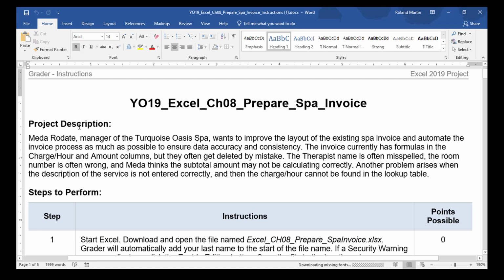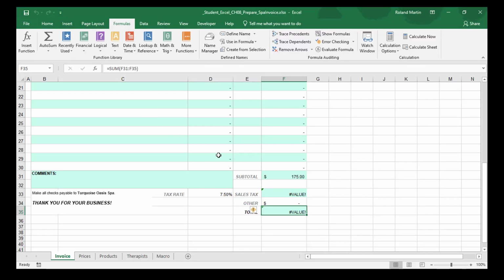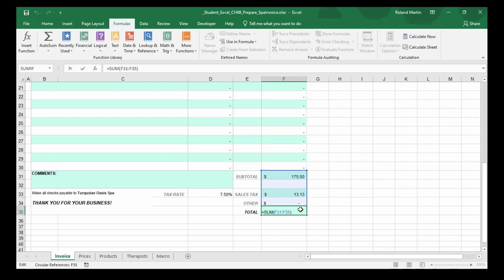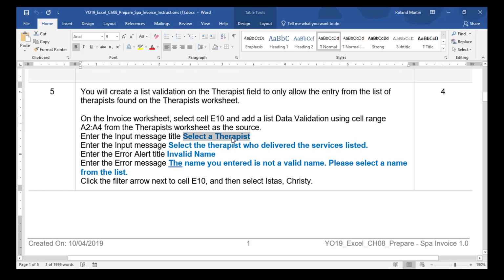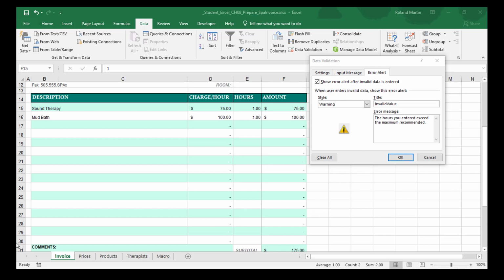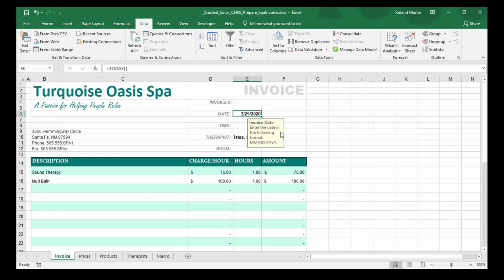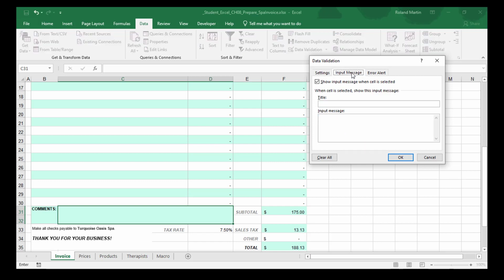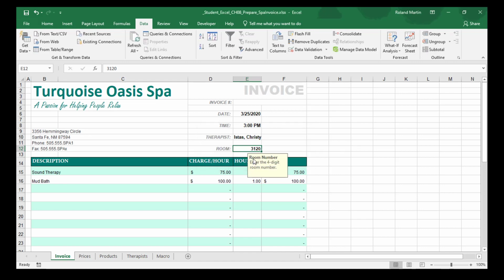Spa Invoice Pt 1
Walk-through of the Spa Invoice project using Microsoft Excel.